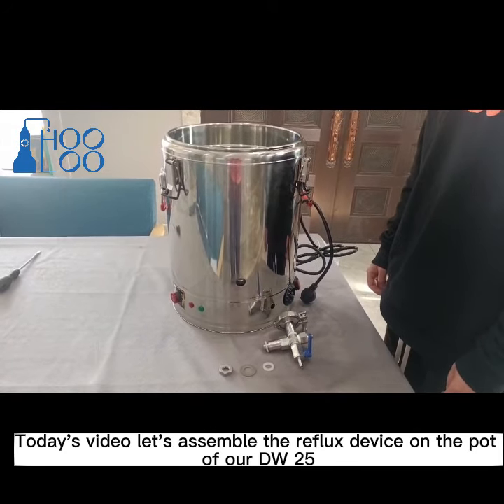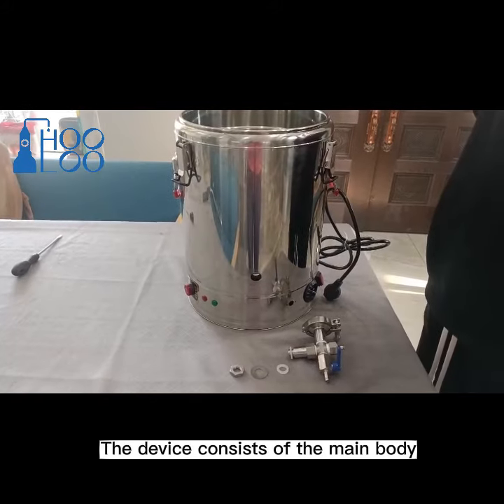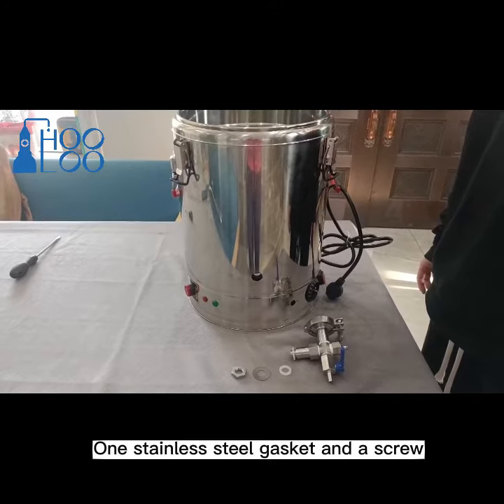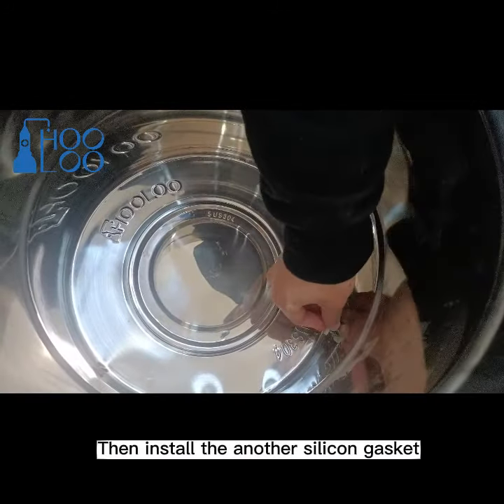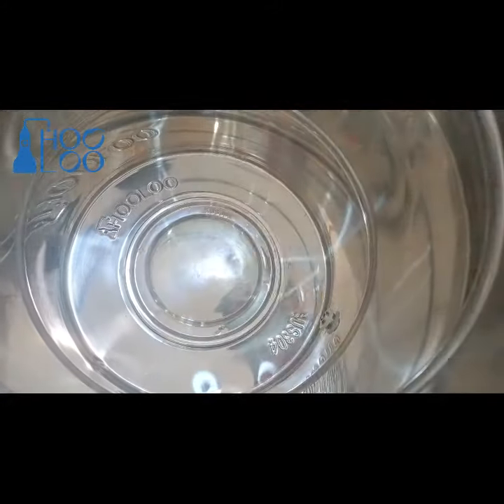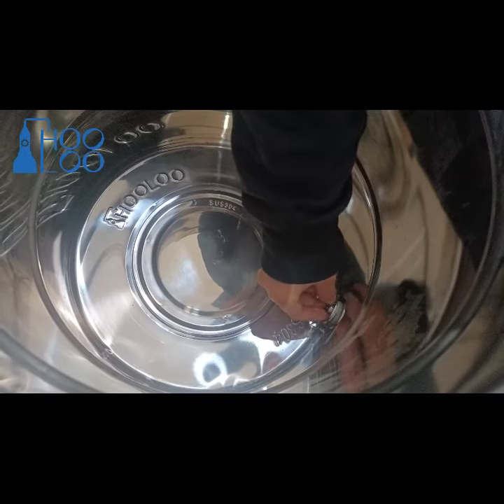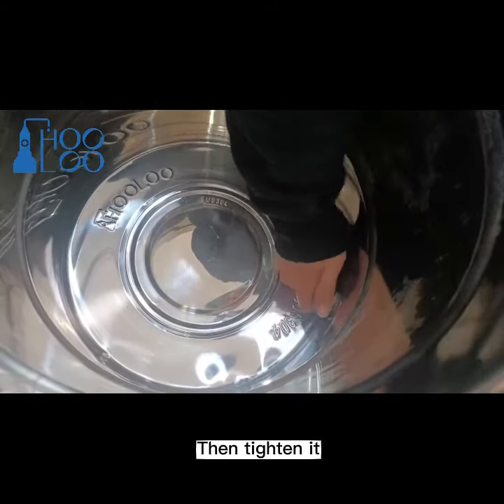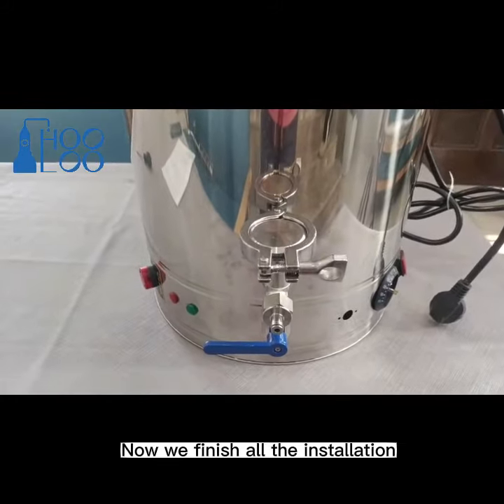Reflux device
A walkthrough of Reflux device#distillation